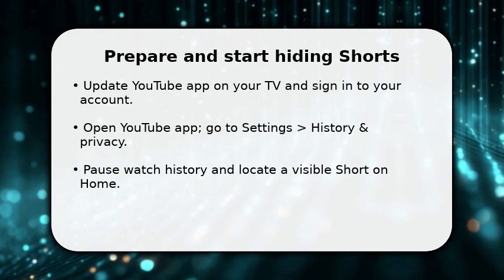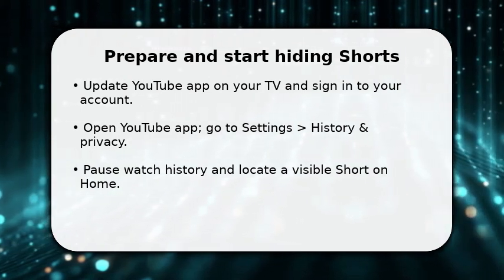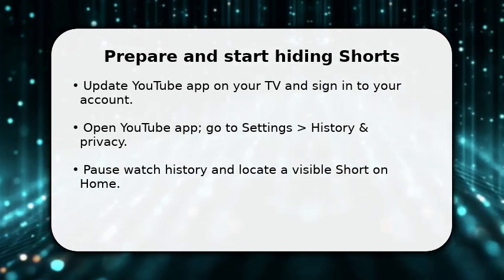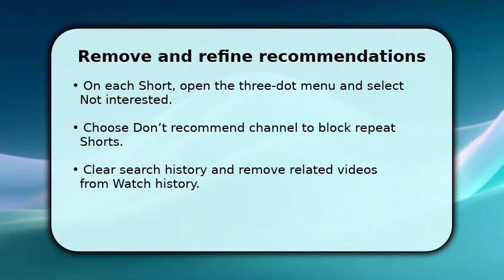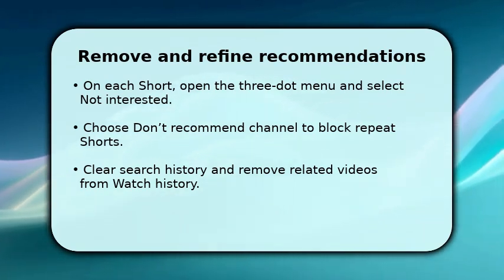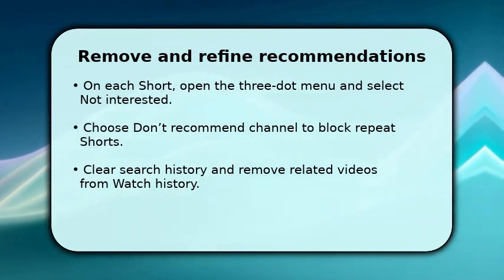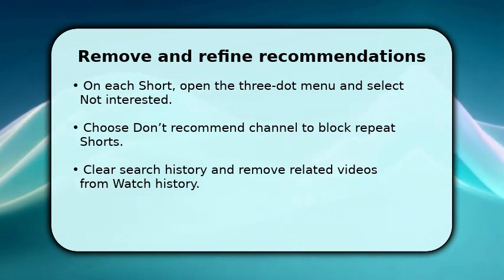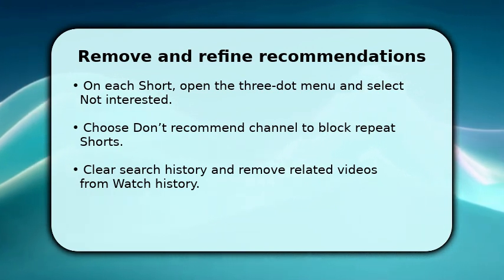How to Remove Youtube Shorts in Tv - Step by Step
How to Remove Youtube Shorts in Tv - Step by Step | 🔒 Surfshark VPN Deal — Stay private and secure. $1.99/mo + 3 Months Free ▸

Learn the easy steps to remove YouTube Shorts on your TV. This guide provides a clear, step-bythy process for viewers who want quick access or wish to declutter their watch history without leaving home.

YouTube Shorts, RemoveShortsTV, Watch On Your Tv, Access YouTube Shows, Declutter Watch History, StepByStep Guide, How To Remove YT Shorts, Streaming on TV, Manage Content Quickly, Home Setup